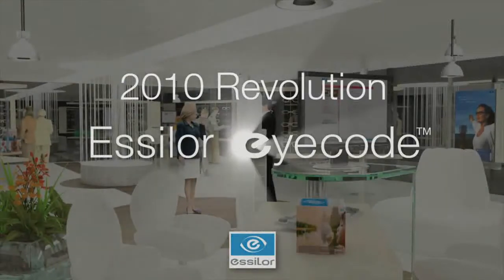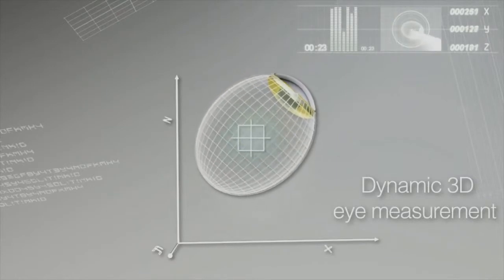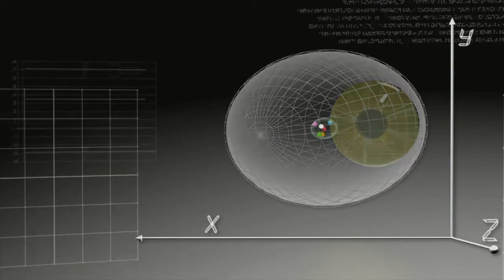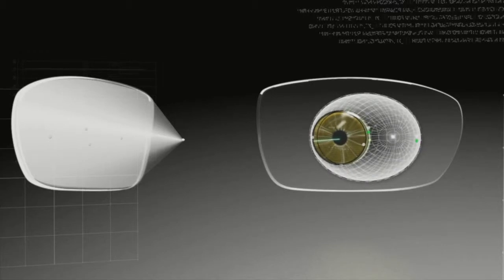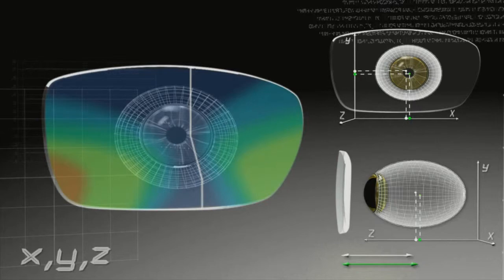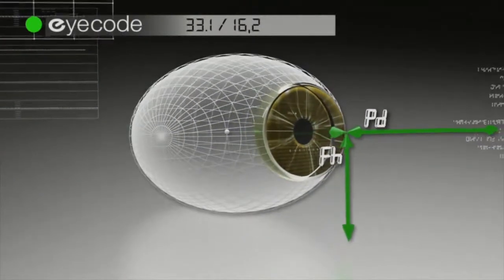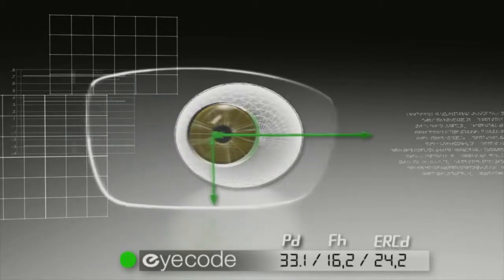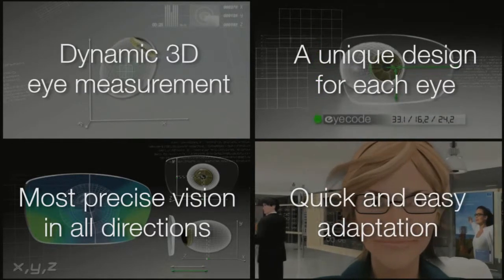Essilor Eyecode brillenglazen dankzij het Visioffice meettoestel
Hoe worden alle parameter sgenomen voor een perfecte montage van progressieve Essilor Varilux brilglazen.  De activisu meet alle maten en parameters van uw ogen tot op 1/10 mm. Pupilafstand, pupilhoogte, vertex afstand, inclinatieoek bril, incinatiehoek montuur enz.
Essilor Varilux brilglazen.

Optiek Van der Linden, bekend in het Waasland en ver daarbuiten hebben wij opticiens momenteel een klantenbestand dat zich uitstrekt over Zele, Berlare, Overmere, Uitbergen, Serskamp, Kalken, Lokeren, Dendermonde, Hamme, Grembergen, Laarne, Sint Gillis, Waasmunster, Gent, Sint-Niklaas, Antwerpen en nog veel verder.

Activisu Essilor Eyecode and activisu lens measurement
How are all parameter sgenomen for perfect fitting Essilor Varilux progressive glasses. The activisu all measurements and parameters of your eyes to 1/10 mm. Pupillary Distance, pupil height, vertex distance, inclinatieoek glasses, frame etc. incinatiehoek
Essilor Varilux lenses.